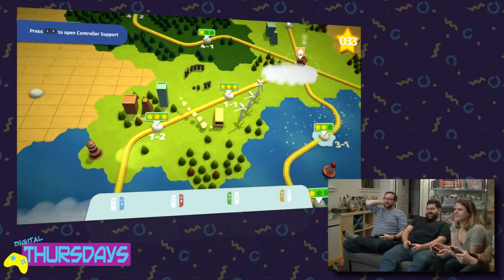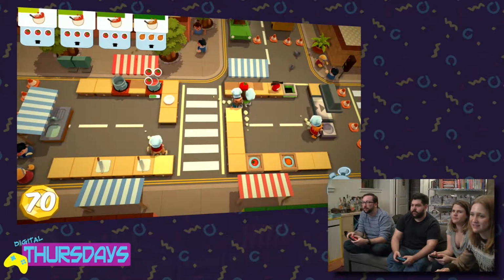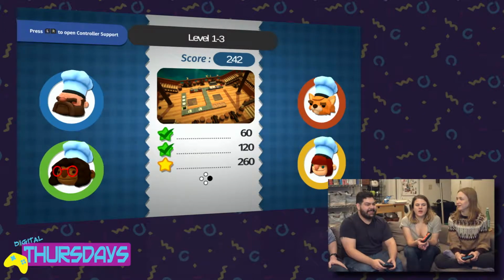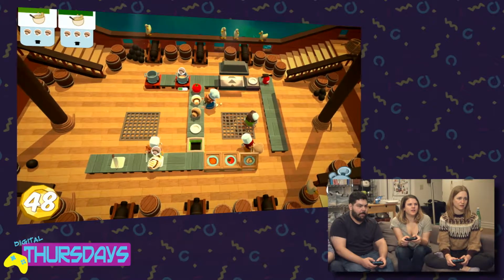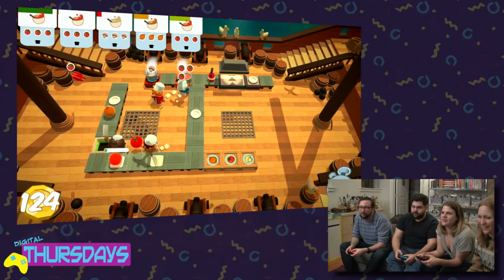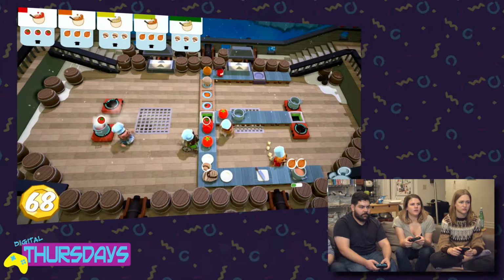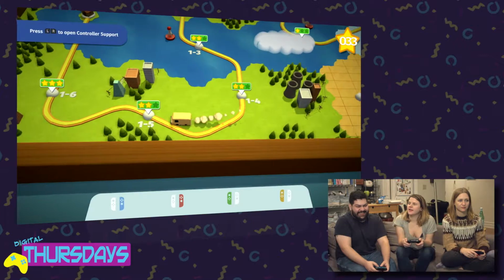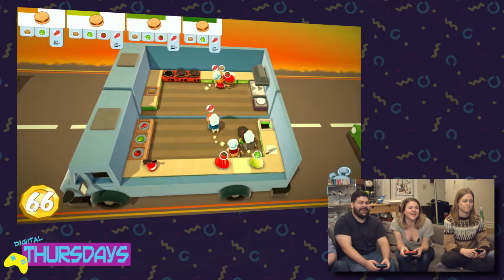Let's Play Overcooked - Team Fun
Team Fun plays 4 player Overcooked! The team gets behind the oven to see who can stand the heat and who cracks like an egg under the pressure.

Looking for a reason to scream at your friends in frustration?

Team Fun get’s together to play twice a week on our channel.
Tabletop games every
Video games every

Follow the gang on Twitter:
Scott